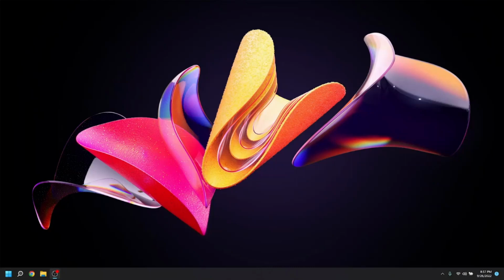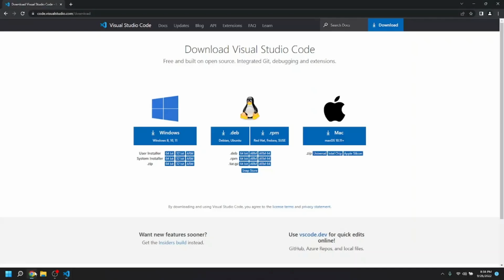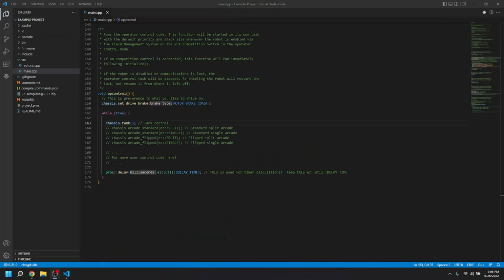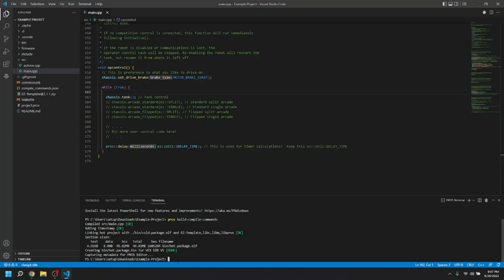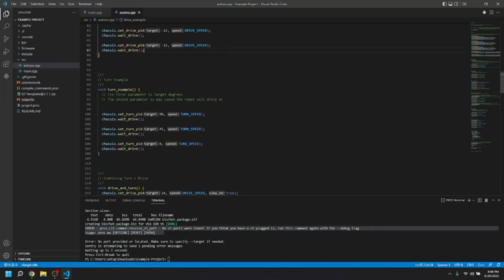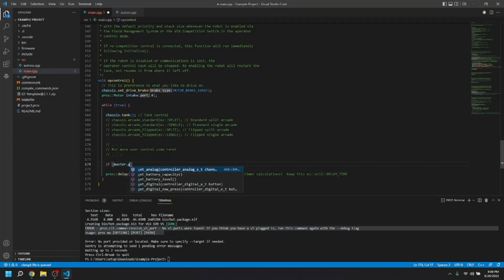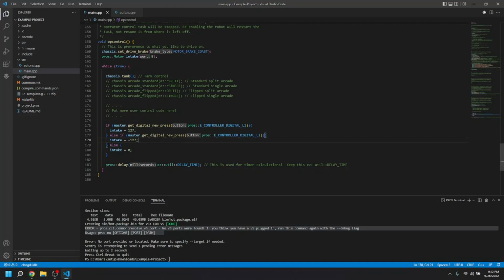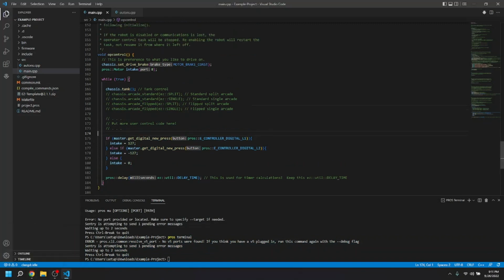How to setup PROS and EZ Template in Visual Studio Code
A quick ten-minute tutorial on how to download and set up PROS and download it onto your robot.
Discord User: sriram#2035